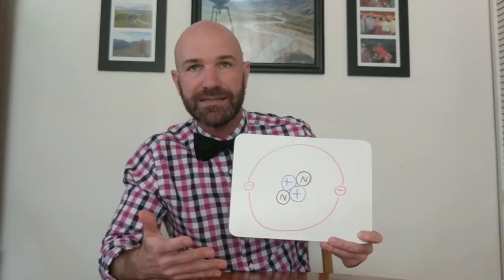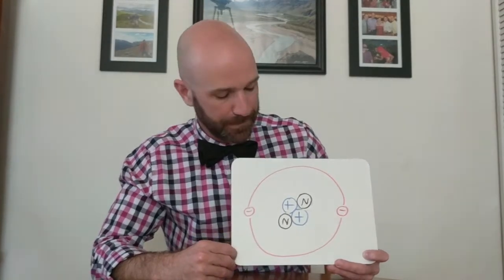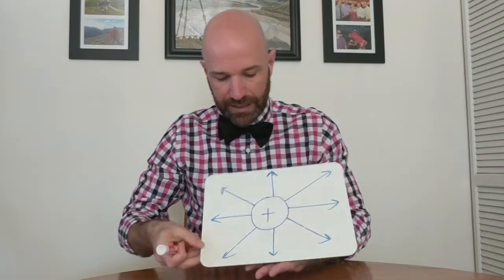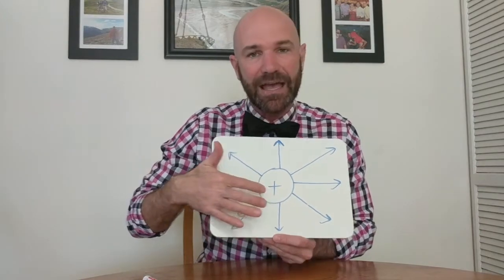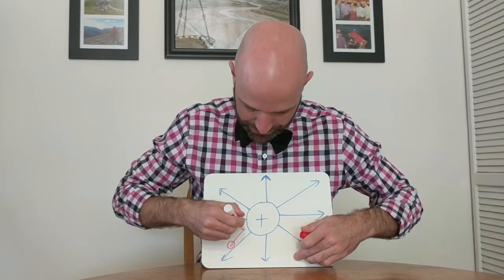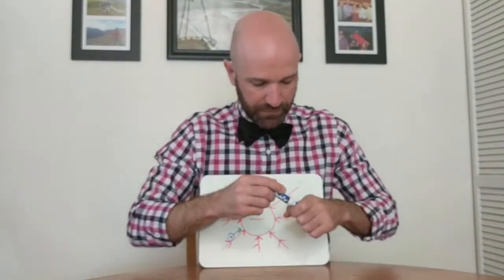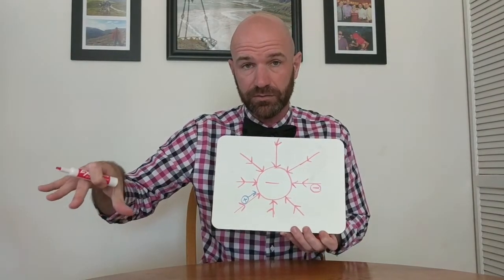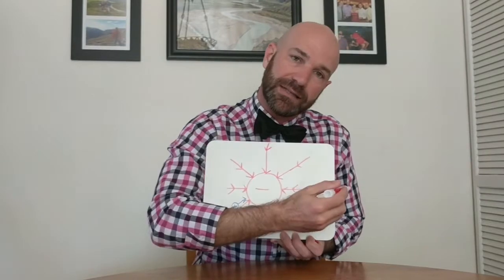Electrostatics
This lesson on electrostatics introduces the basics of electricity.